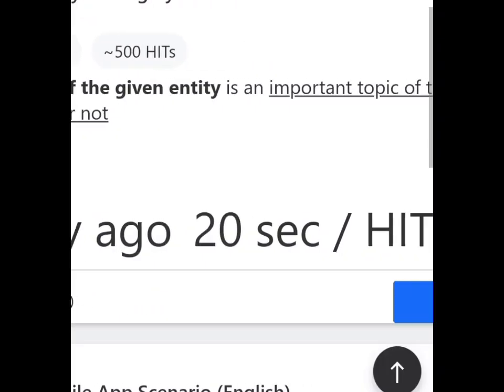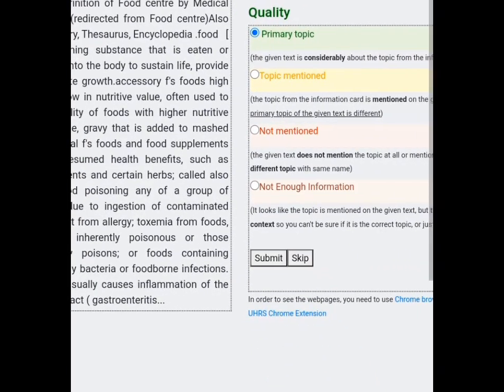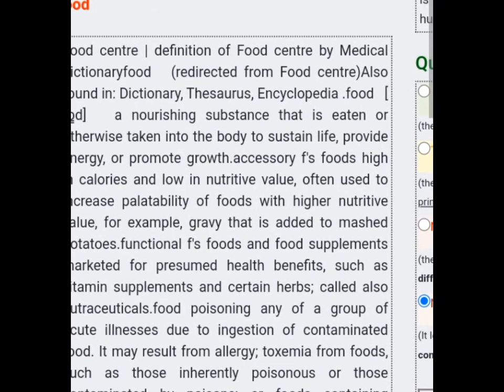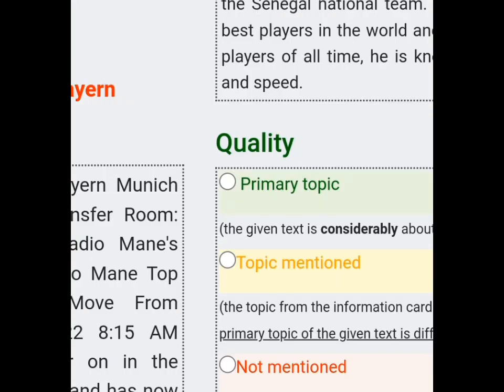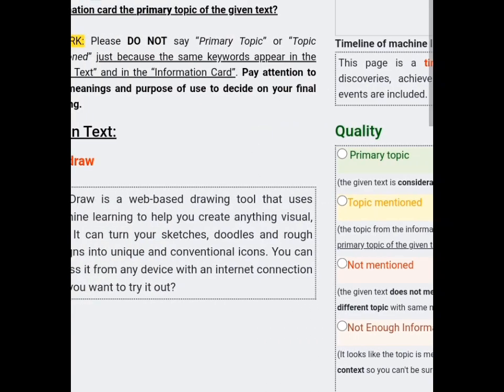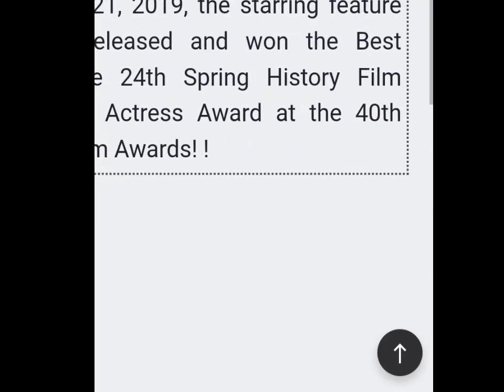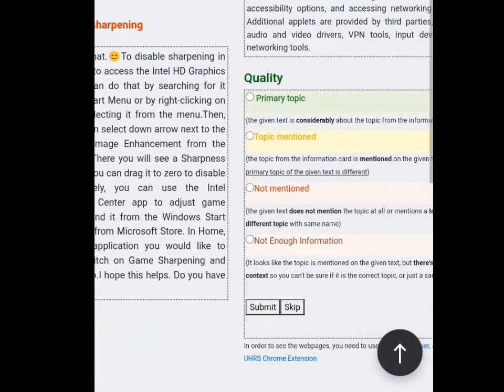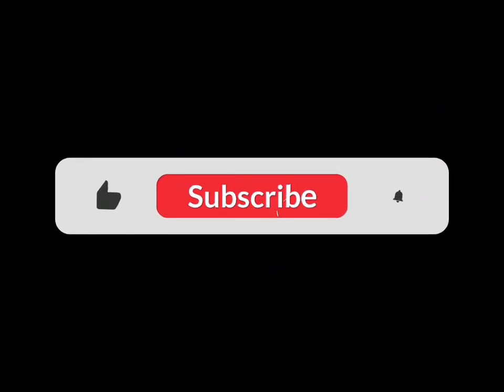Tutorial on how to work Entity linking by given text .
The tutorial made for you.created to teach everyone how to work or do the job known an Entity linking by given text.